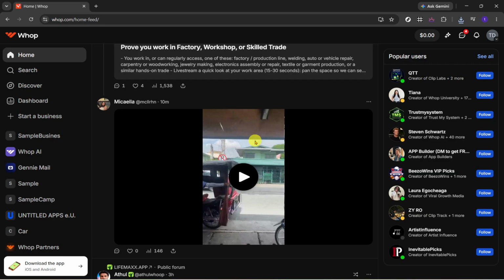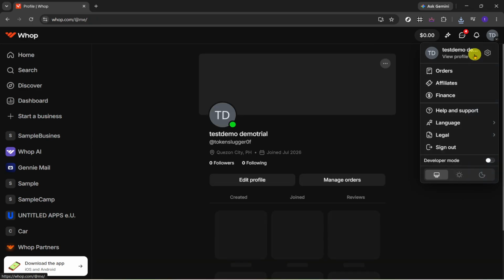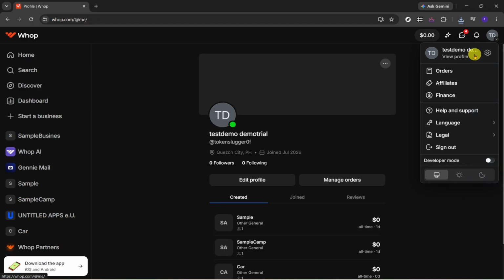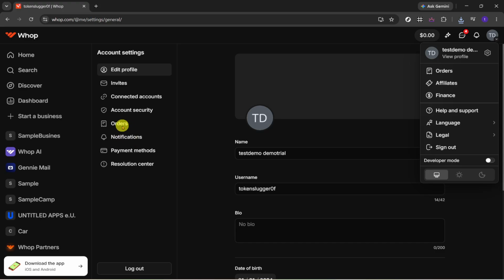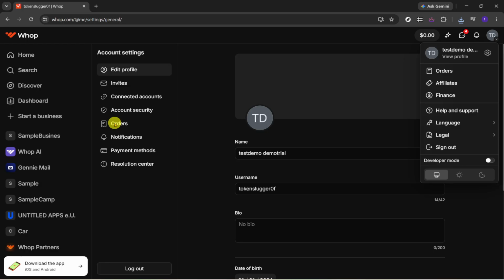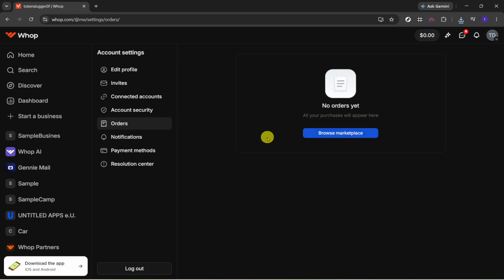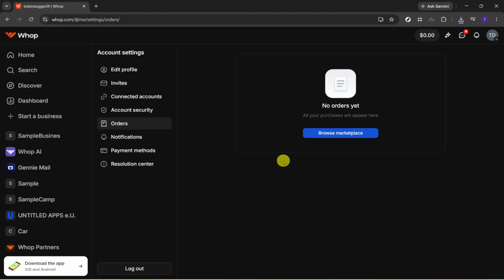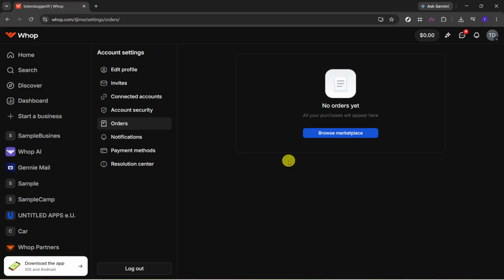How To Check Your Orders And Balance On Whop (2026) (Complete Guide)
Learn How To Check Your Orders And Balance On Whop with this simple step-by-step guide. This tutorial shows you how to view your Whop orders, check your account balance, and manage your Whop dashboard easily.